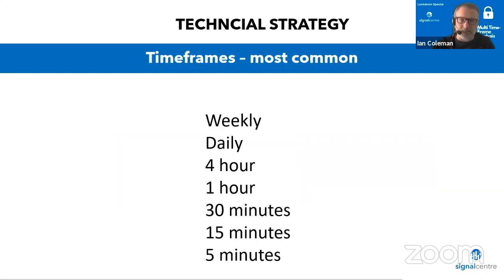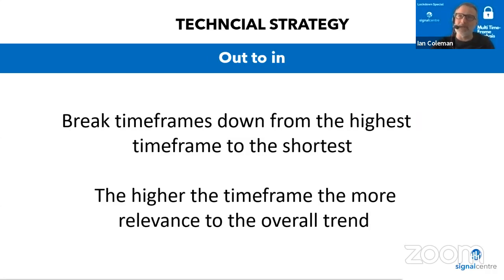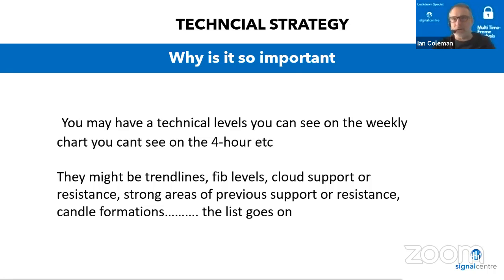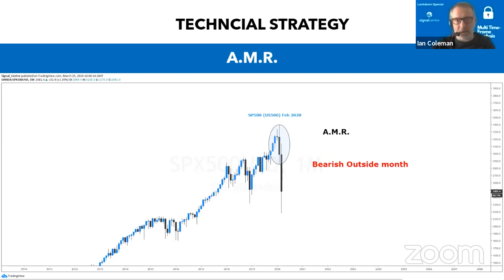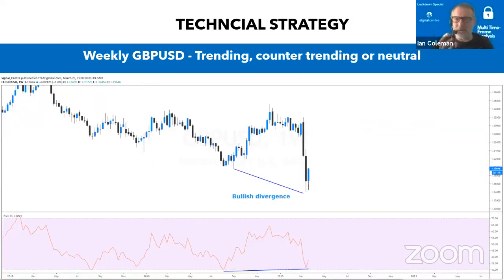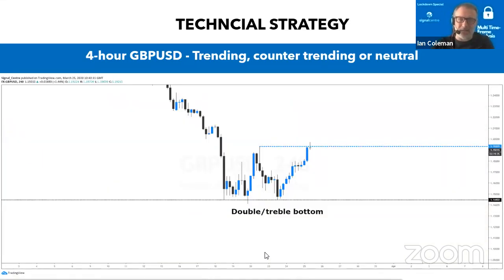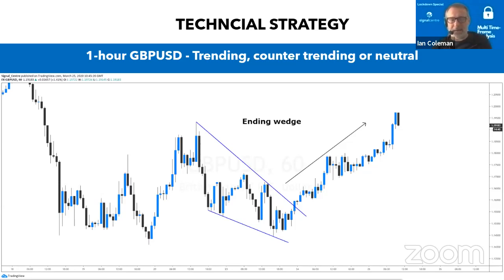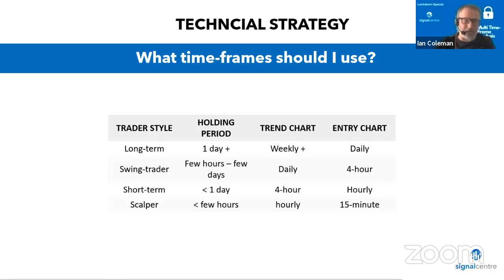Multi Time-Frame Analysis - Ian Coleman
Signal Centre Director Ian Coleman runs through some tips on  multi time-frame analysis.